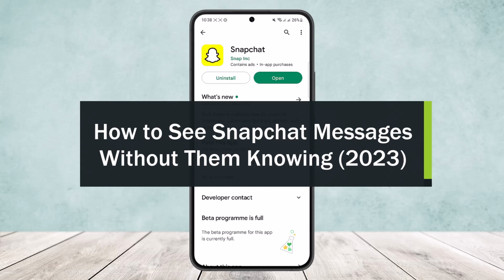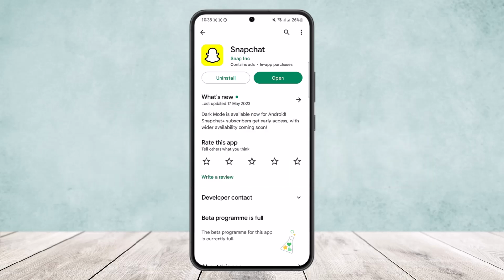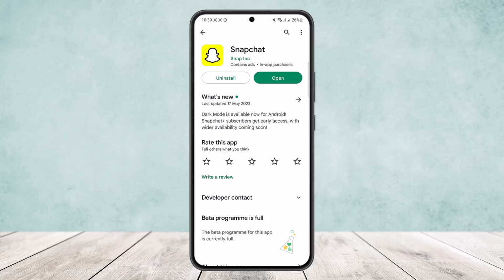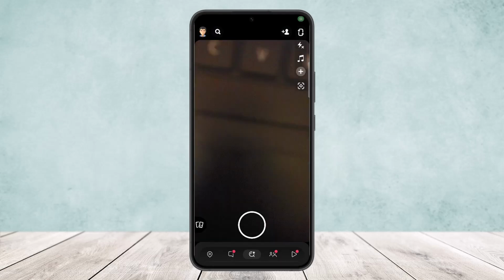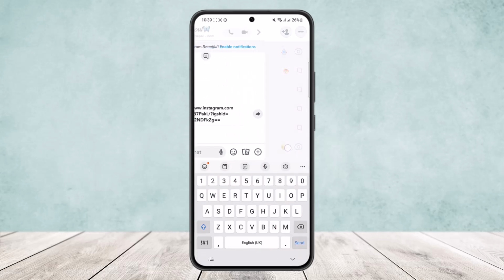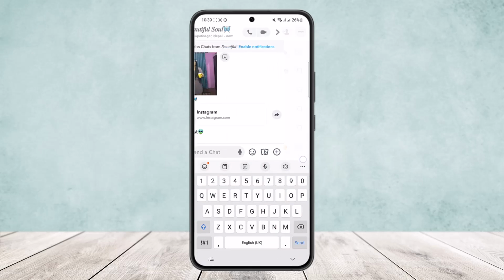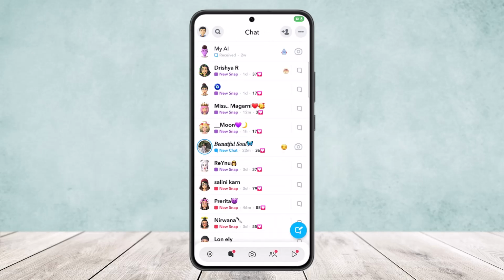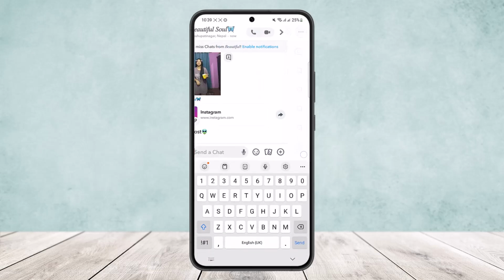How to See Snapchat Messages Without Them Knowing !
In this tutorial video, I will simply show you how to see Snapchat Messages without letting other user know. So just make sure to watch this video till the end.

~ Video Chapters:
0:00 Introduction
0:11 Overview
0:30 View Chat Secretly
0:54 Outro